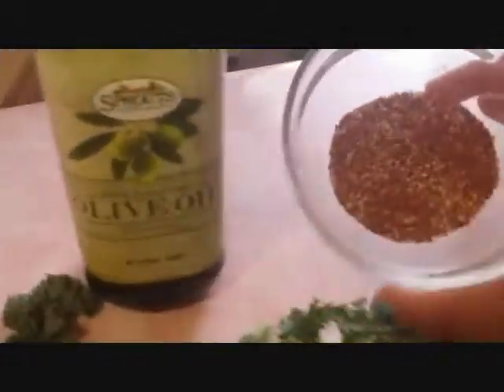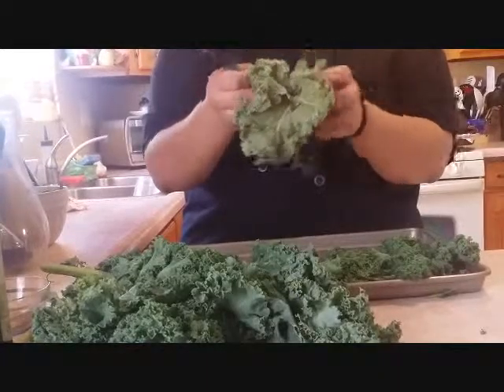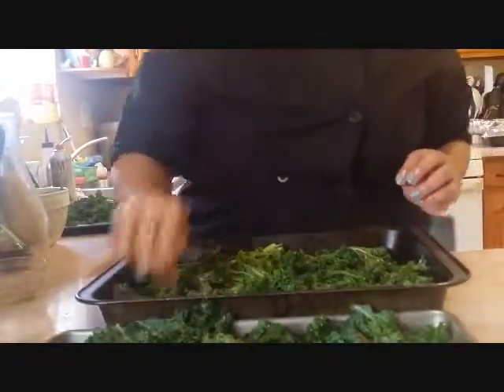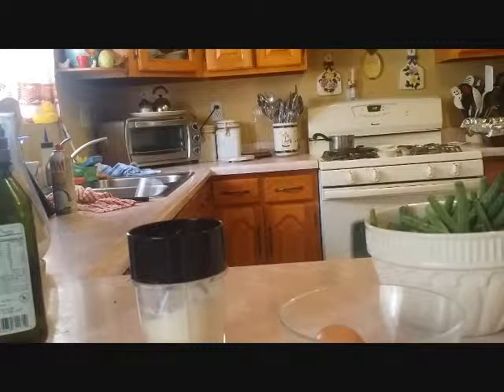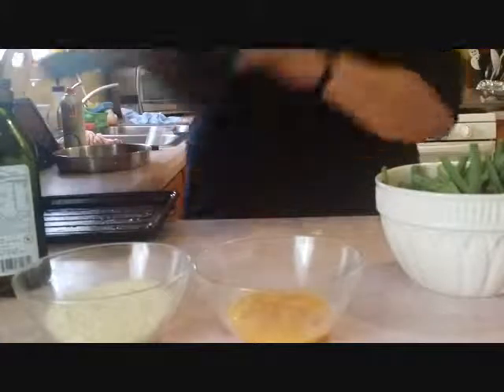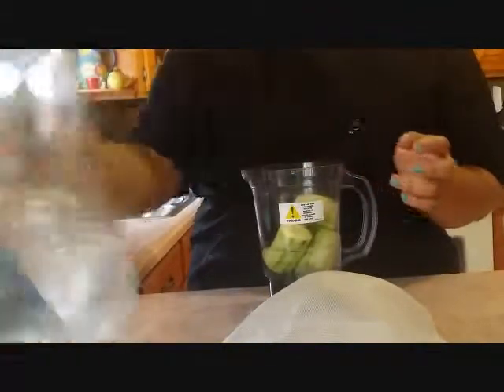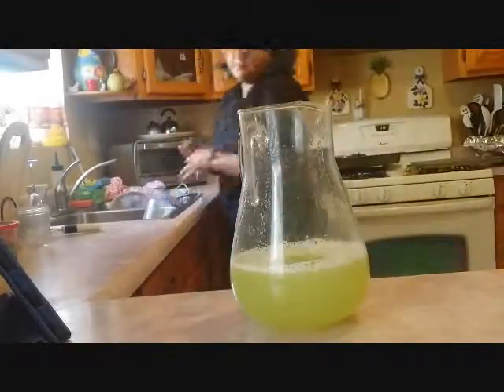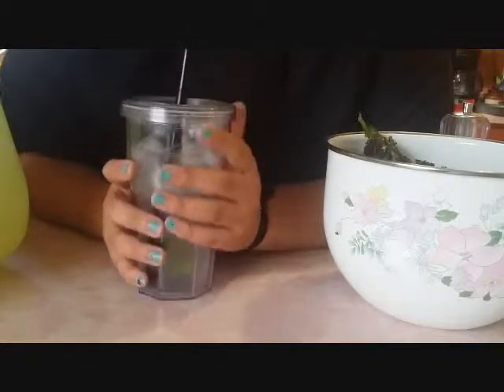Snack Alternatives and Cucumber Drink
Today I show you some chip alternatives I eat! Chips are a bad habit of mine, that I'm trying to leash off of. These are some alternatives I have. A large bag of chips in my house usually last a week. In adding these A bag of chips can last a week and a half. I hope you enjoy!